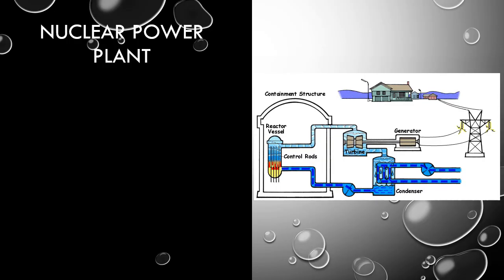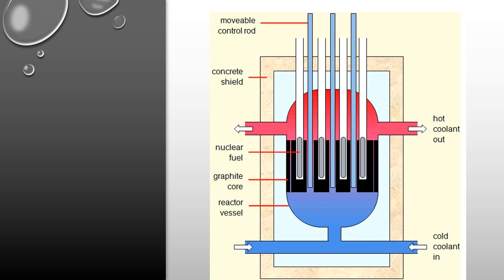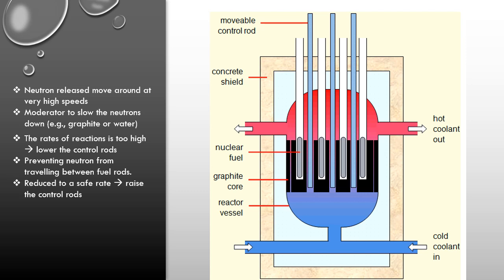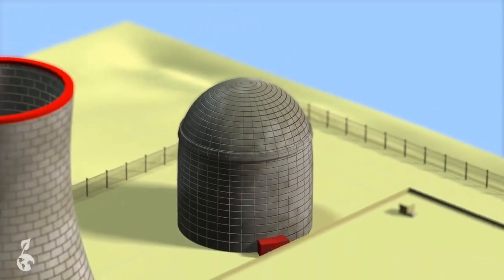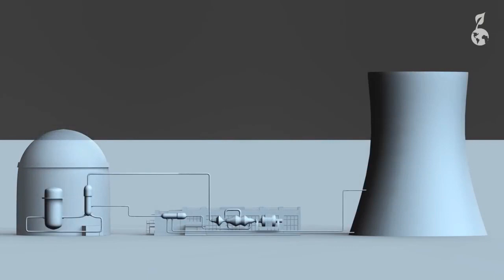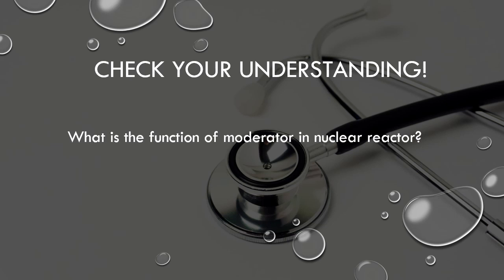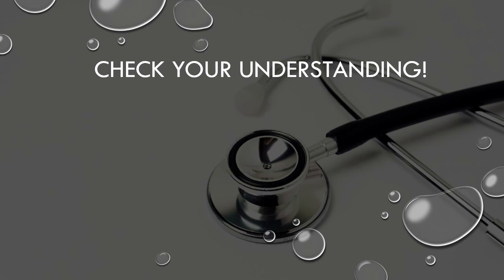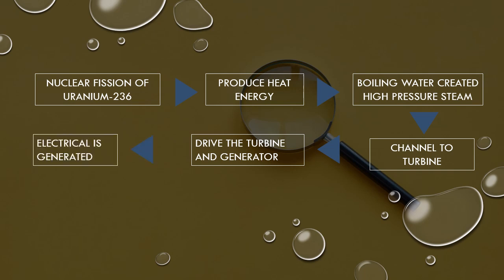Learn Nuclear Power Reactor In 15 Minutes